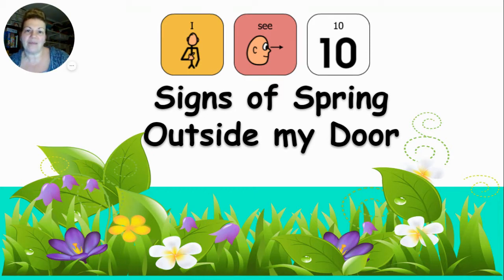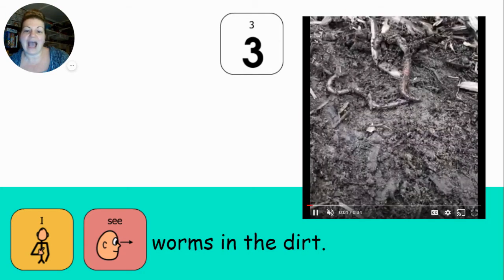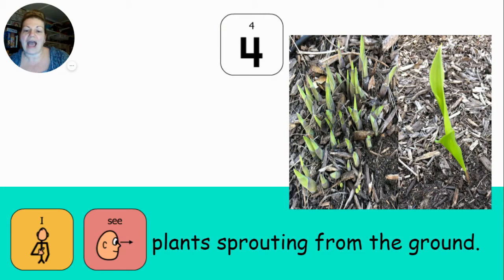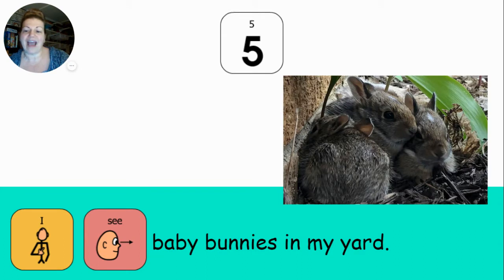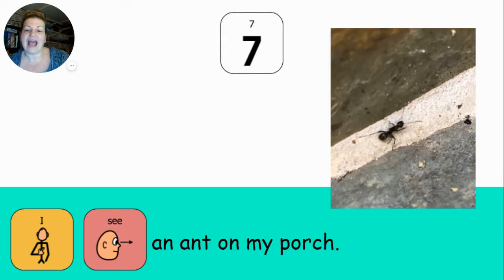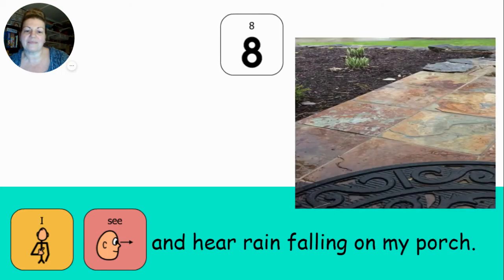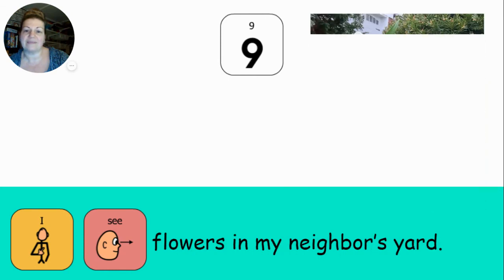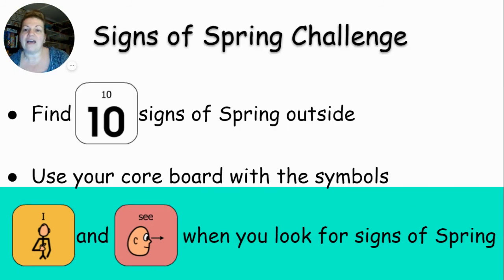Signs of Spring Google Slides